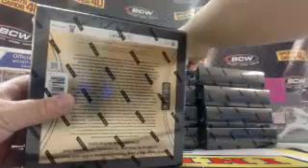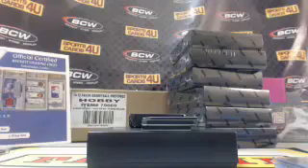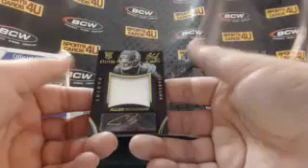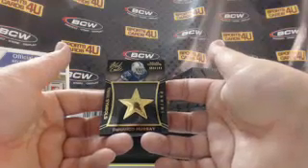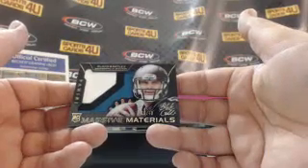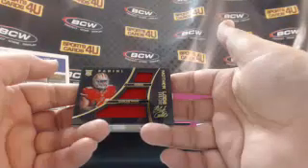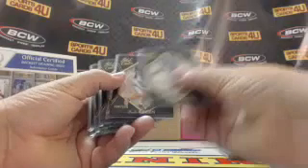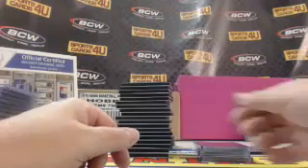2014 Panini Black Gold Football 8Box Case Team Break #13 (7-7-15)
2014 Panini Black Gold Football 8Box Case Team Break #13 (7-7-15) - Captured Live on Ustream